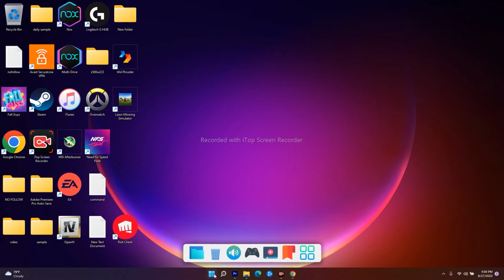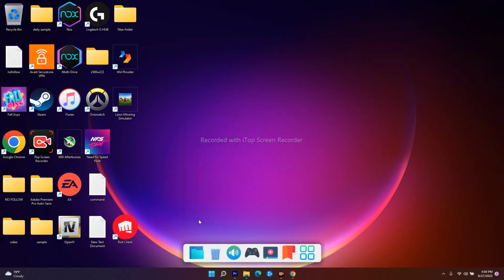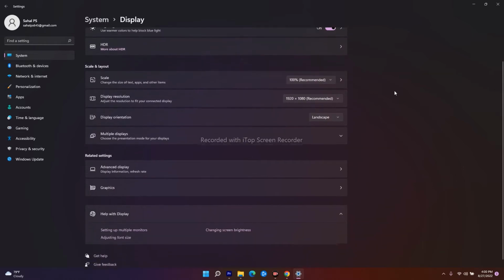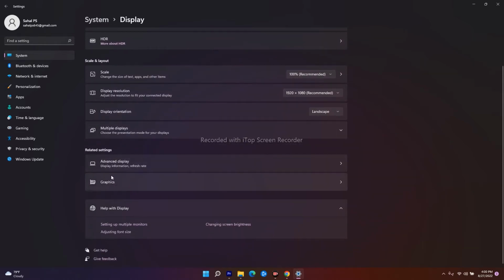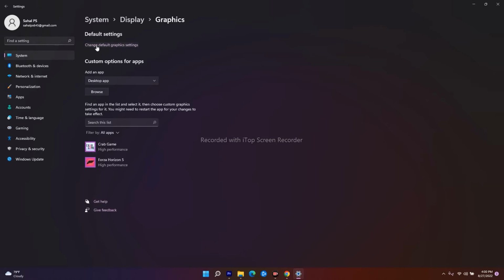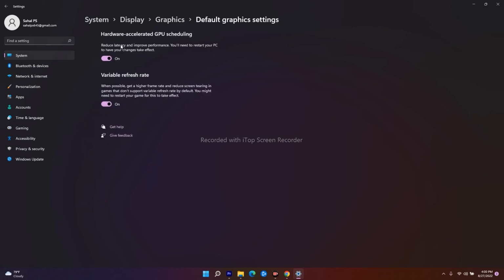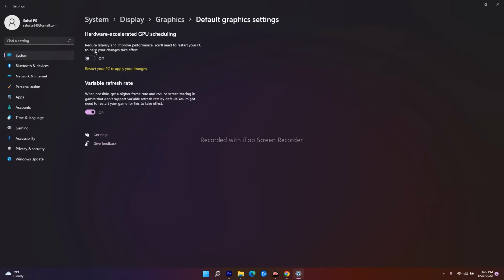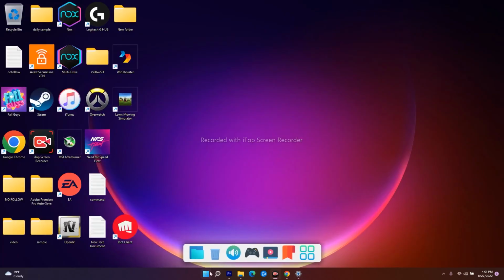How To Fix Alt+Tab Freezing in Windows 11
THIS VIDEO ALSO ANSWER FOLLOWING QUESTION :
Fix Alt Tab Freezing in Windows 11

CHAPTERS:
0:00-INTRO
0:27-DISABLE HARDWARE-ACCELERATED GPU SCHEDULING
1:12-CONCLUSION